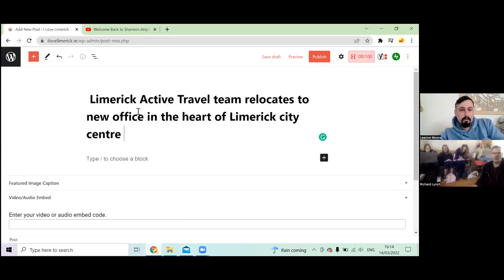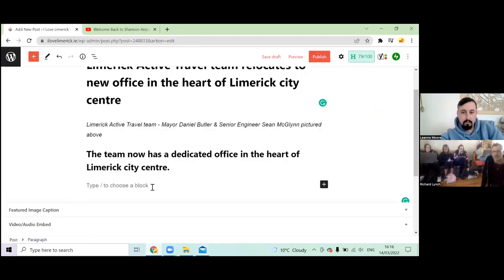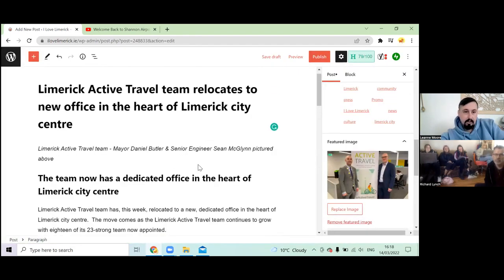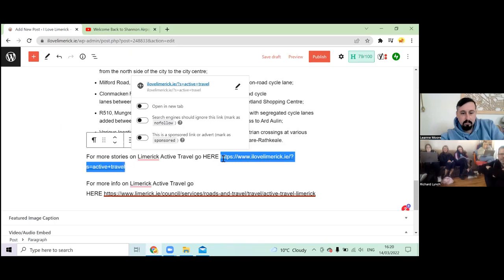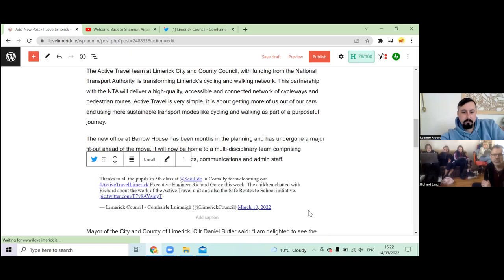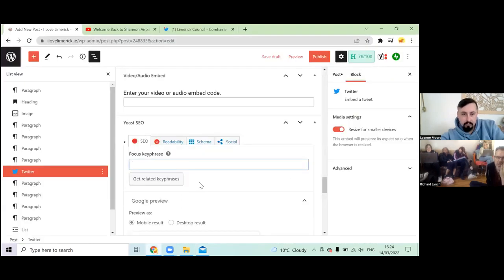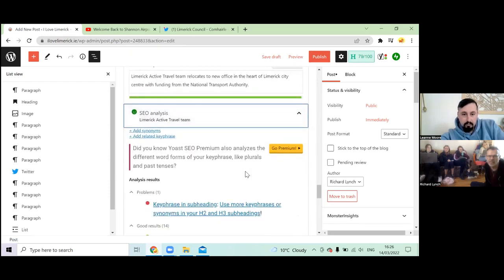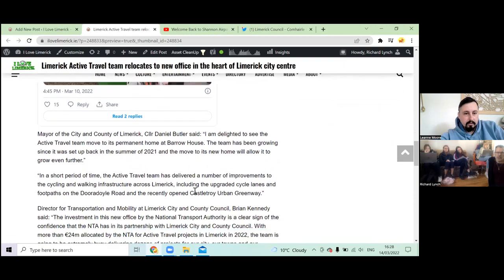Wordpress training How to add a post